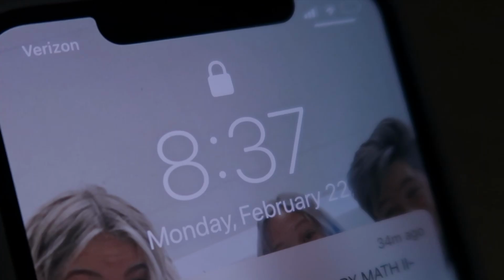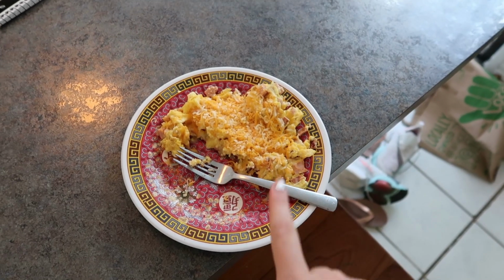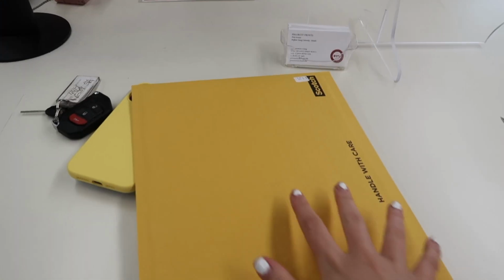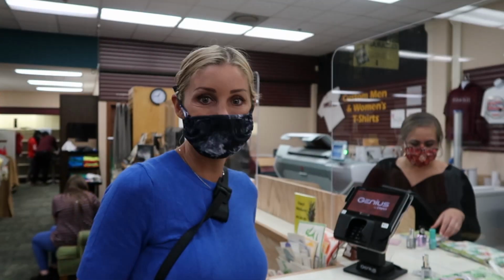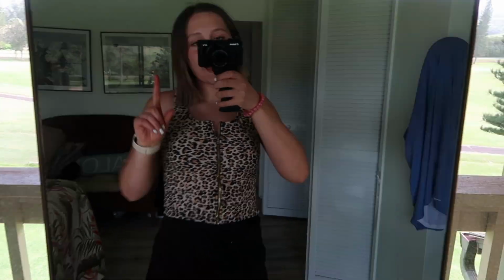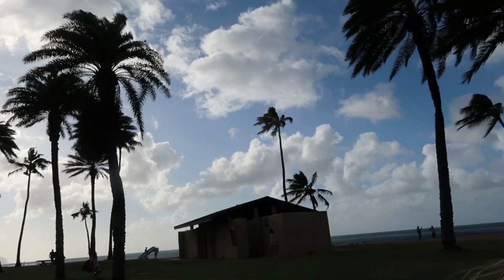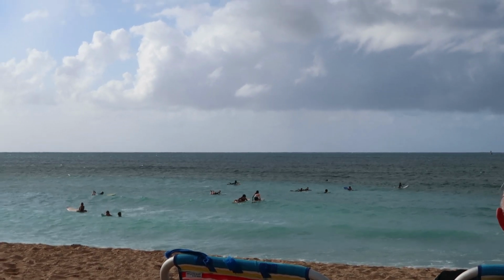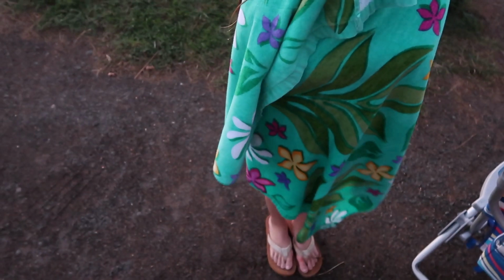day in my life LIVING in HAWAII!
My life in Hawaii!!

Follow my family on Instagram! @theshumwayshow